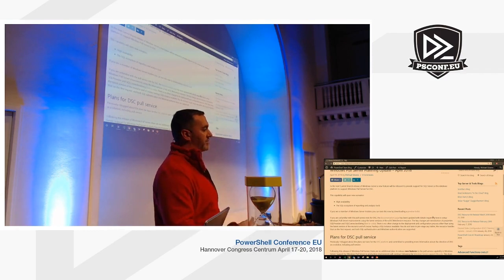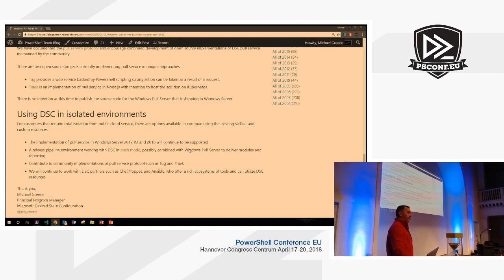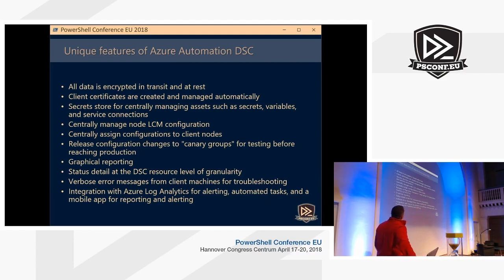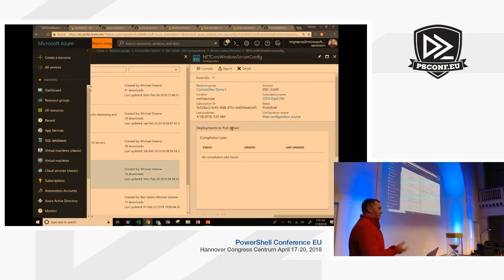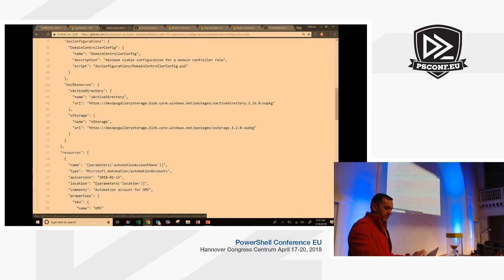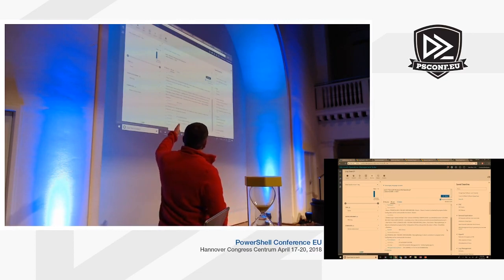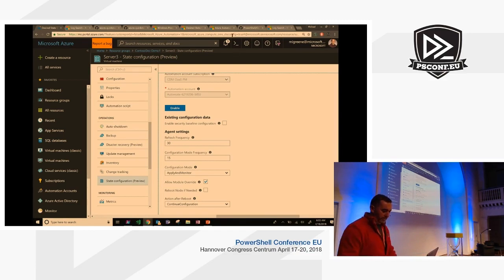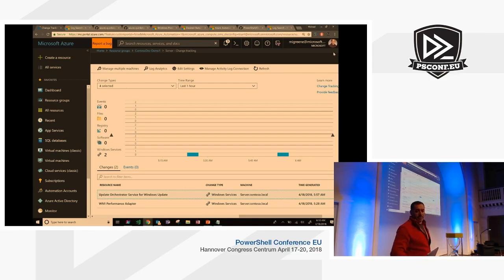DSC in Azure Automation: Run configuration and orchestration as a cloud service - Michael Greene